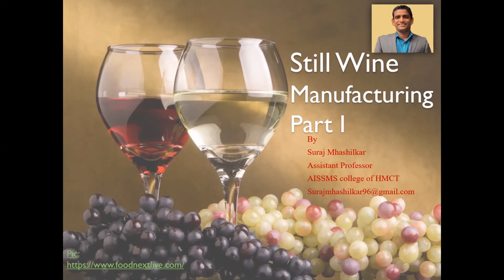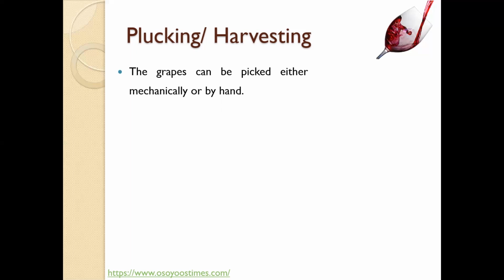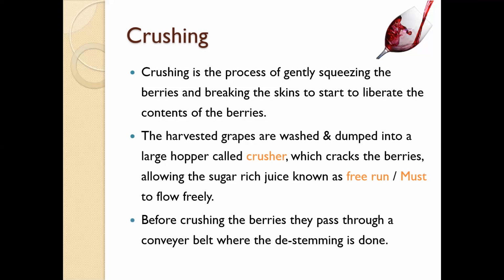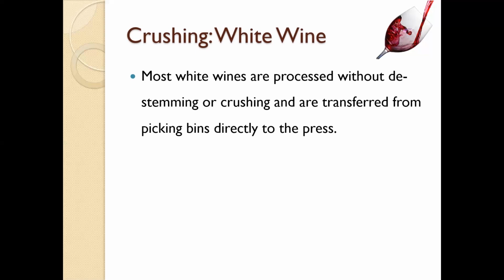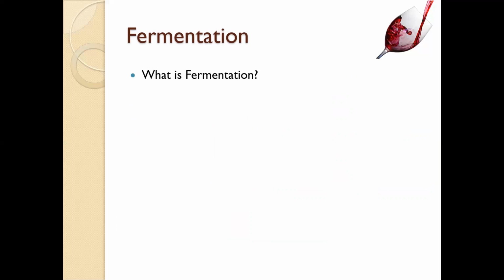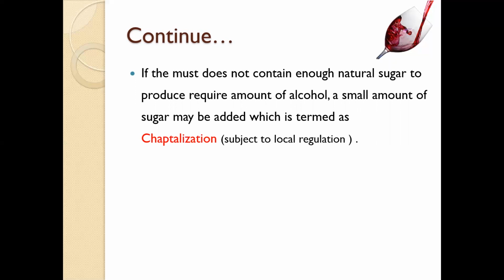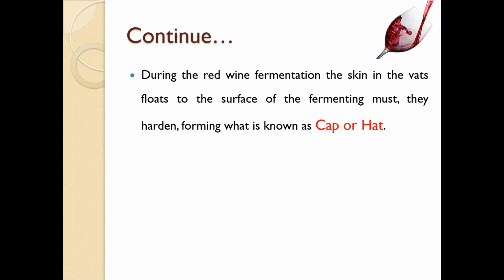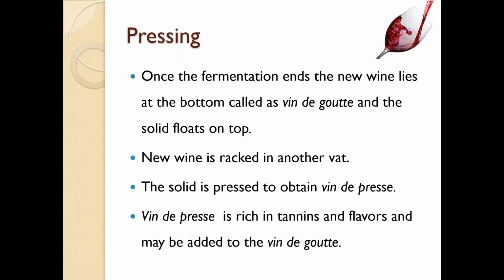Manufacturing of Still Wine Part 1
This is a video of manufacturing of Still Wine which is divided in 2 parts.
Please watch both the parts to get the detailed information of the manufacturing process.
Please attempt the quiz through the quiz link to test your basics of Manufacturing of wine.